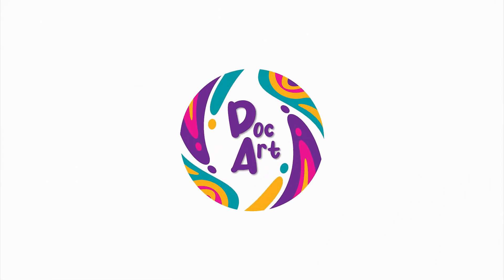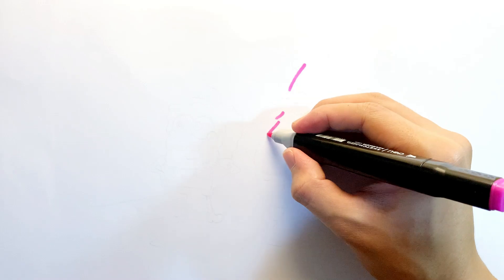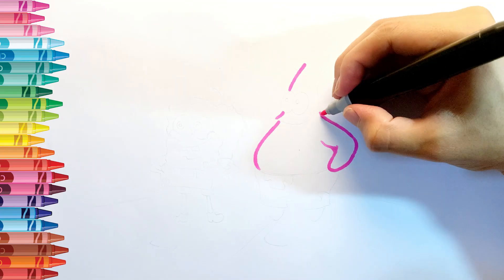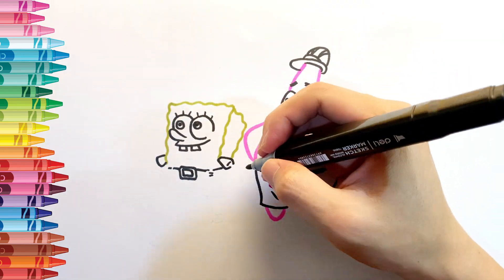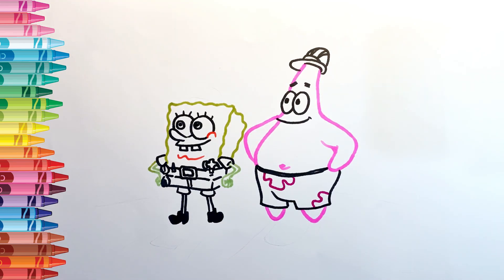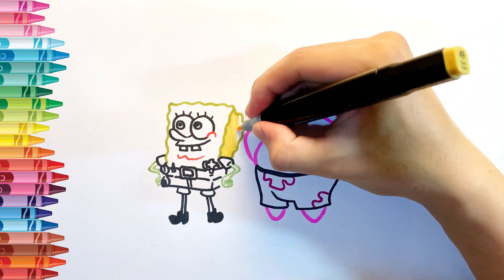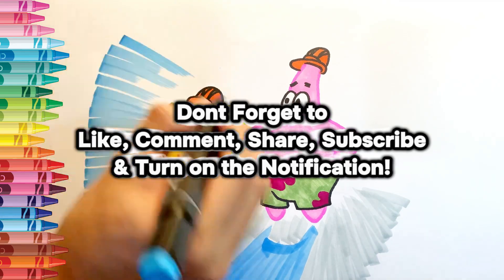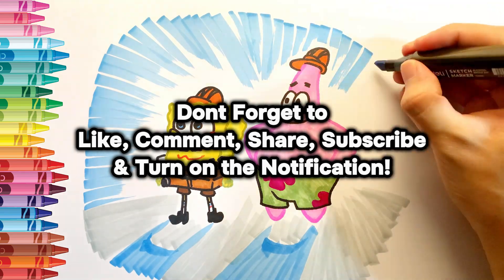How to draw Spongebob and Patrick | Art tutorial for beginners | Spongebob Squarepants #2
Hello i'm DocArt👋I like to drawing and colouring🎨
Do what you love and love what you do😁